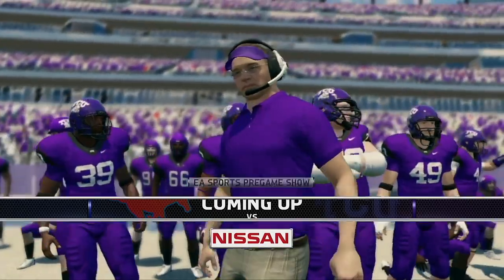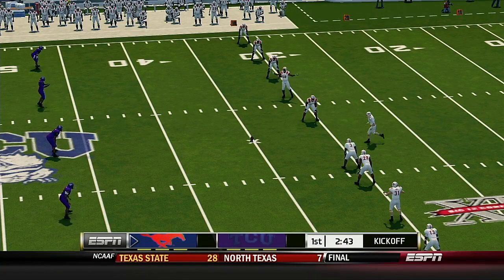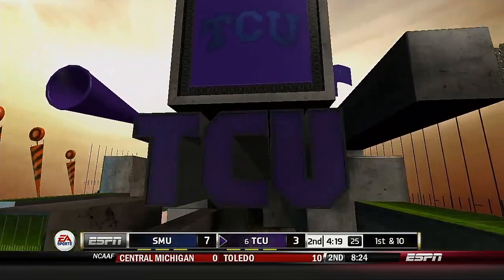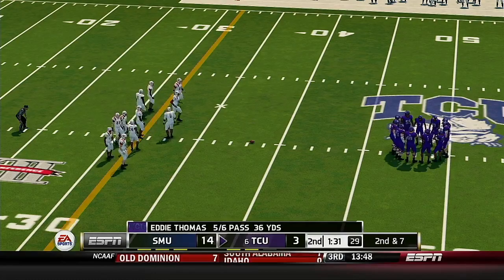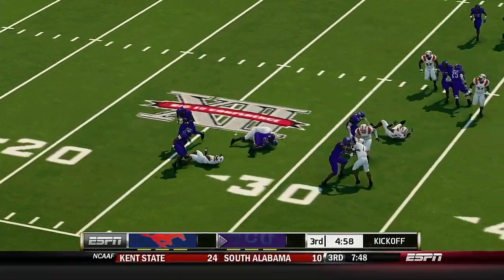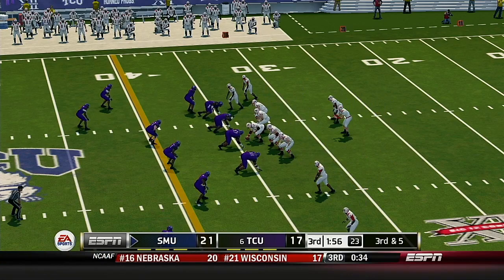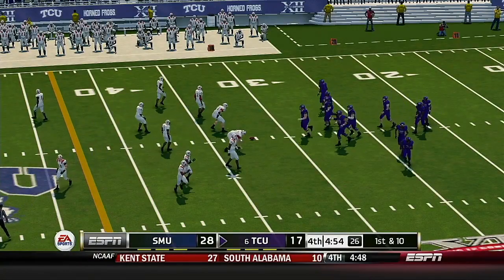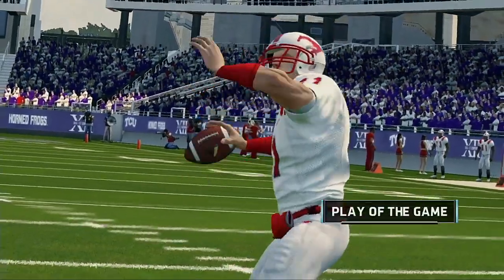NCAA Football 2020 Season Week 6 SMU @ TCU IRON SKILLET BATTLE